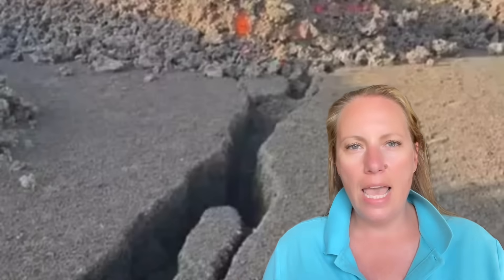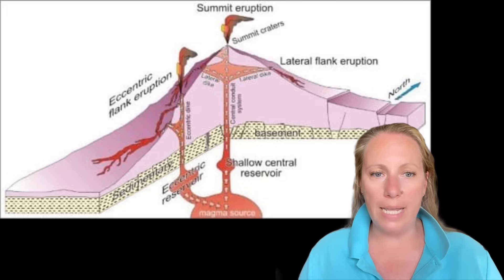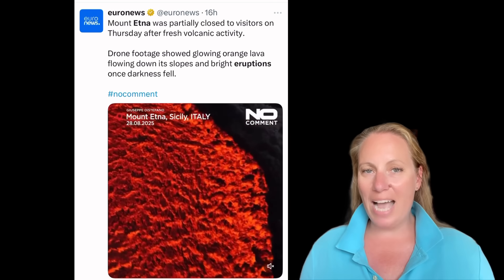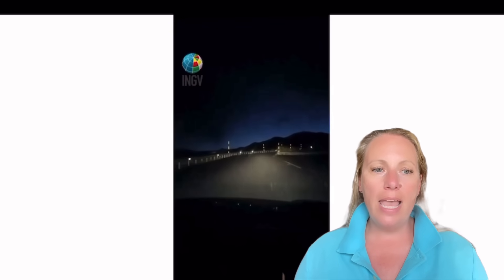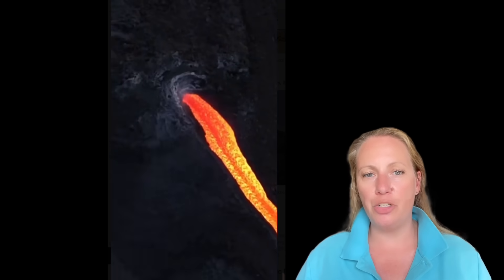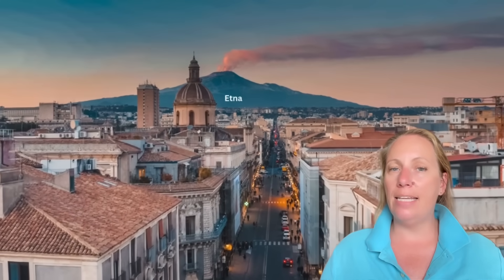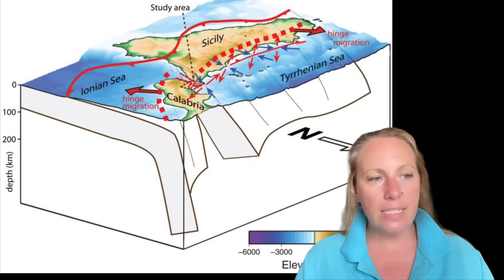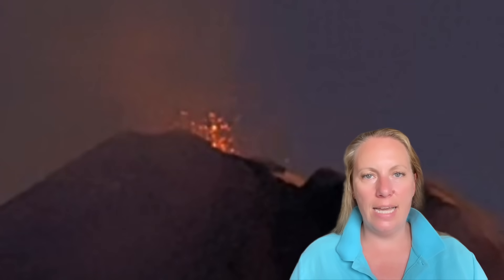MYSTERIOUS CRACK appears on Etnas Flank while Volcano still erupts ! Is a major eruption imminent?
Is a major flank eruption on Etna on Sicily in Italy imminent?